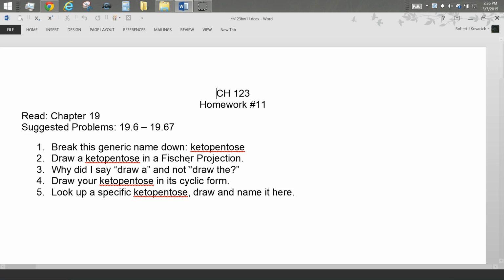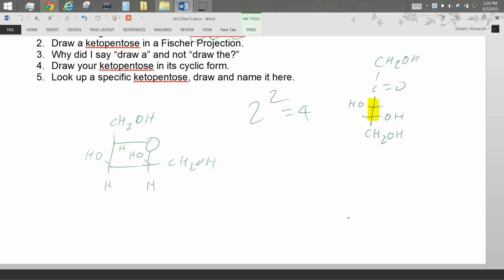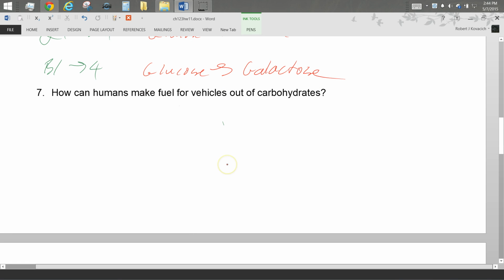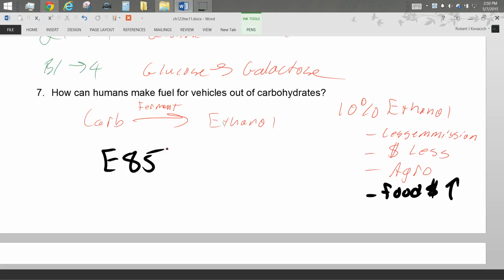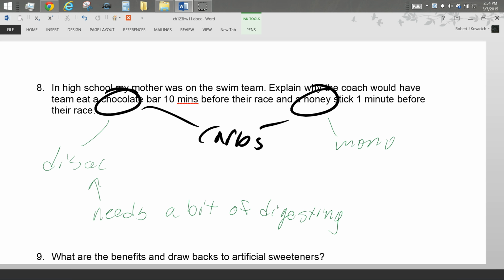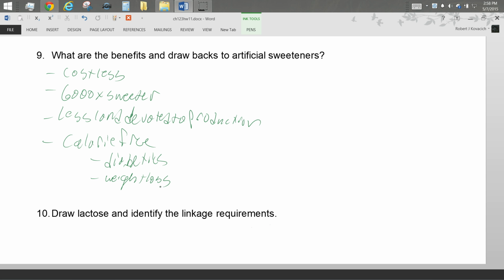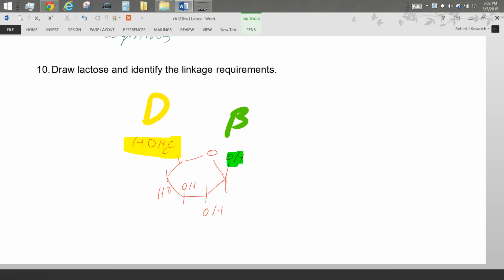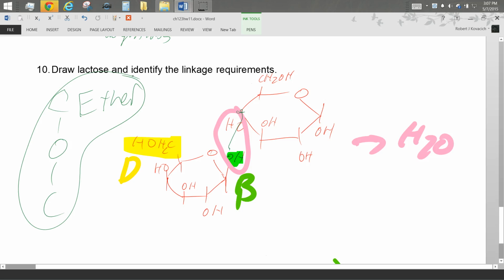CH 123 HW 11